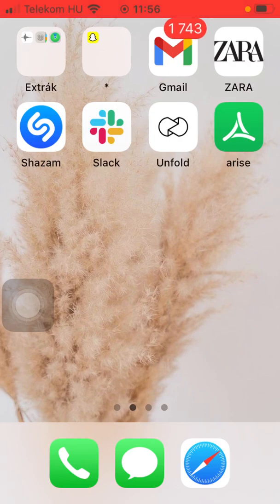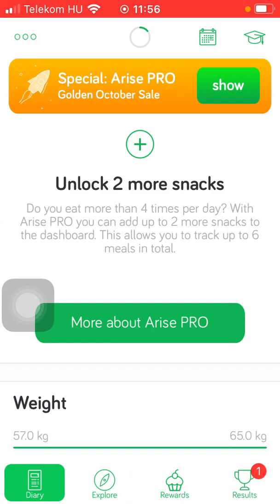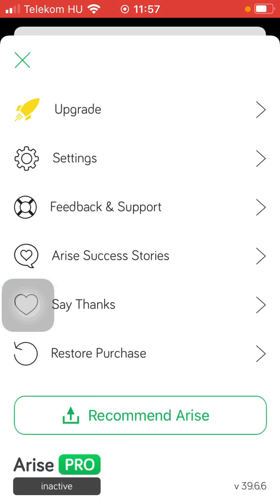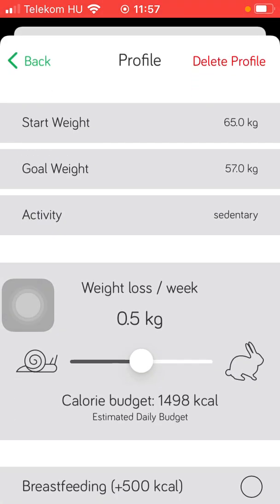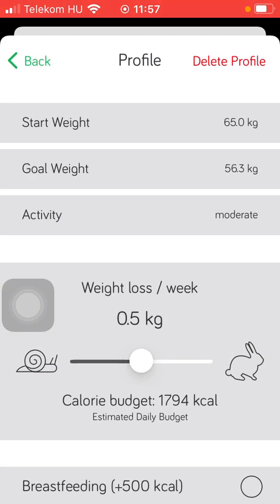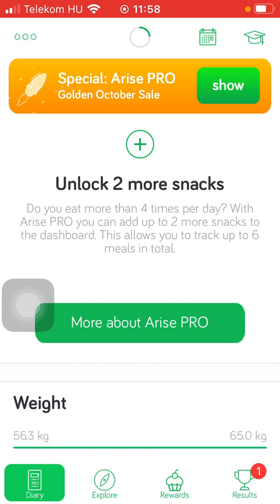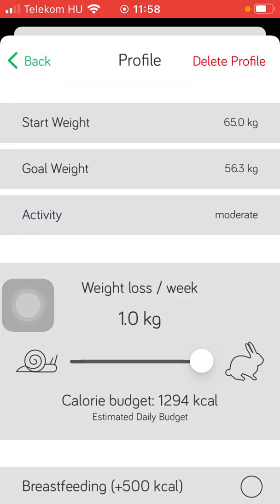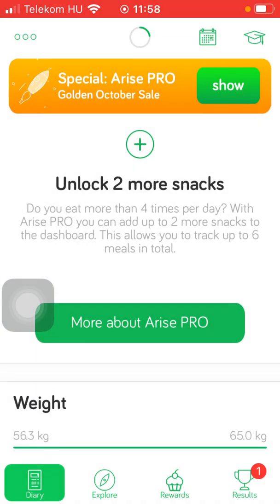How to customize profile on Arise?